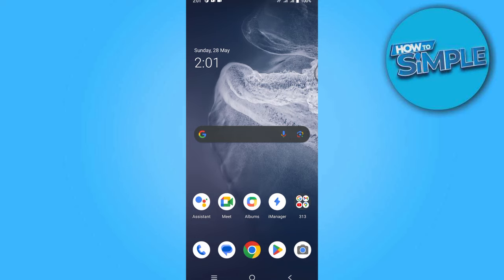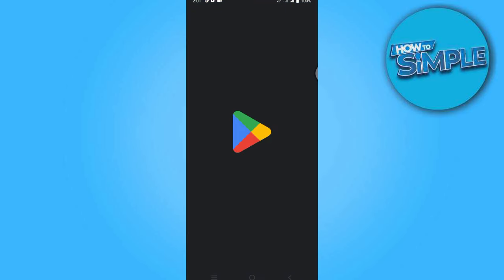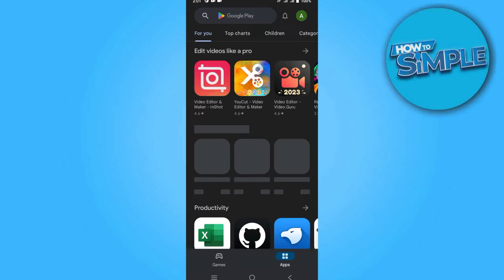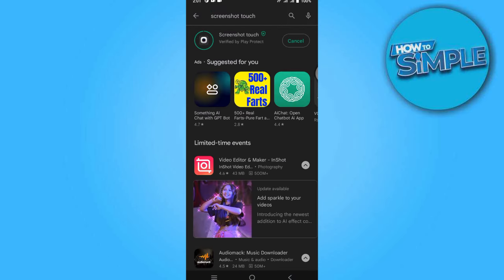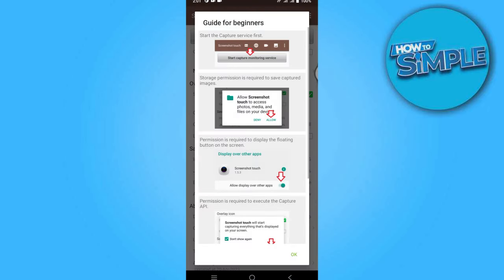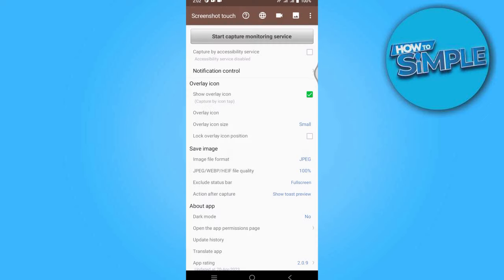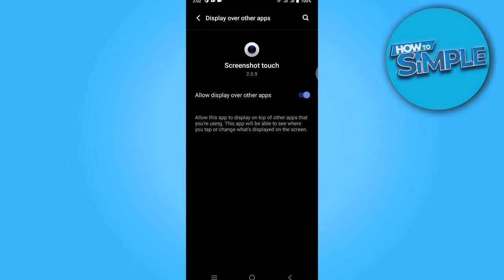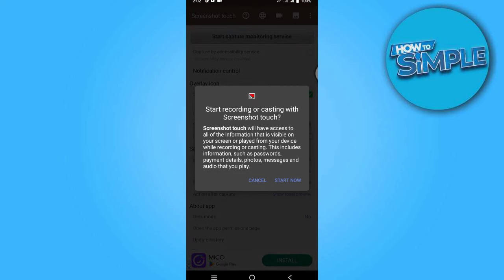How to Screen Record Restricted Apps | Black Screen Problem 2024